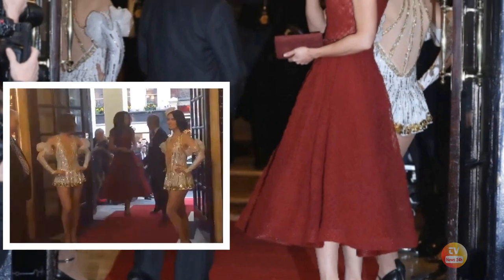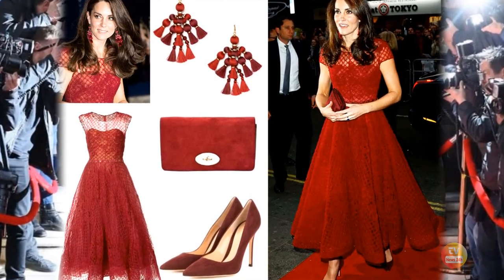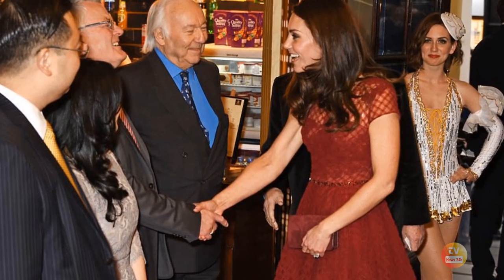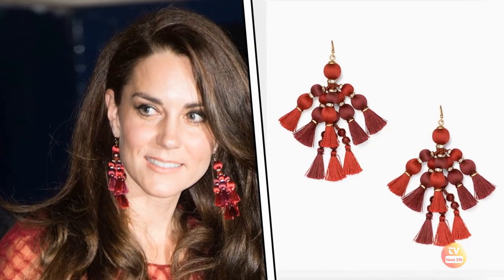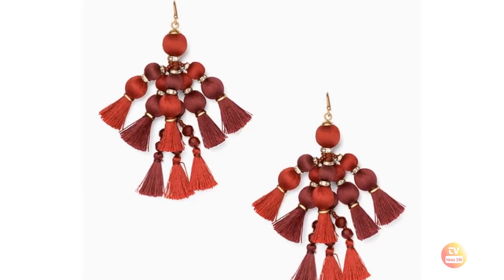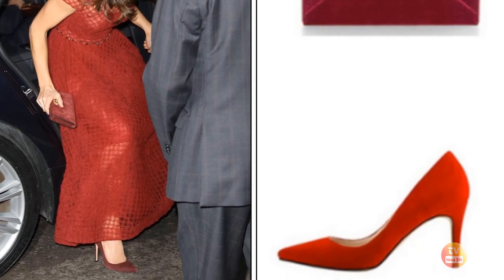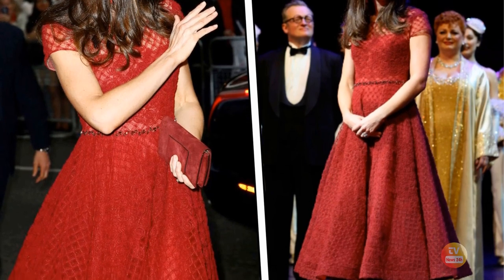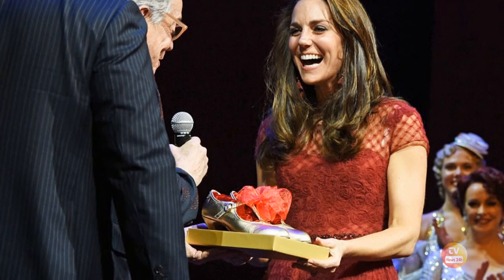Catherine Steals The Spotlight Onto The Red Carpet Show In A Red Marchesa Dress At The Theatre Royal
Catherine Steals The Spotlight Onto The Red Carpet Show In A Red Marchesa Dress At The Theatre Royal @InsideRoyalLife

Check out this not-to-be-missed video: Catherine Stunning In A Glittering Ice Blue Jenny Packham Gown As Princess Join William At Dinner